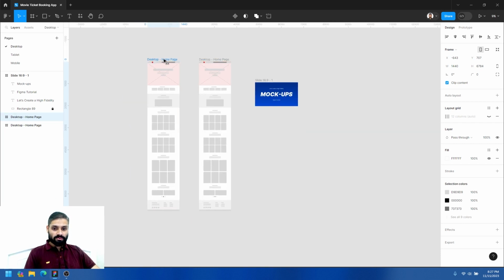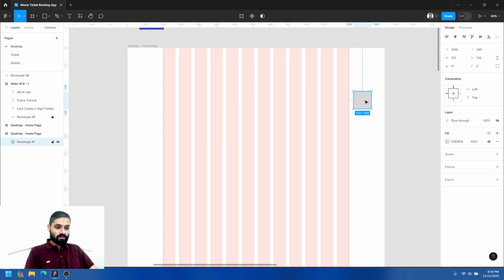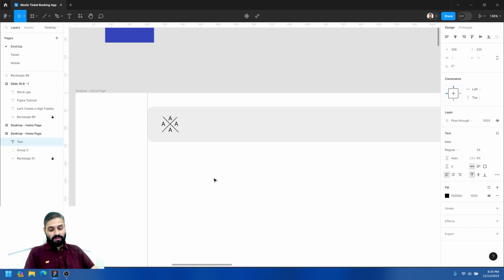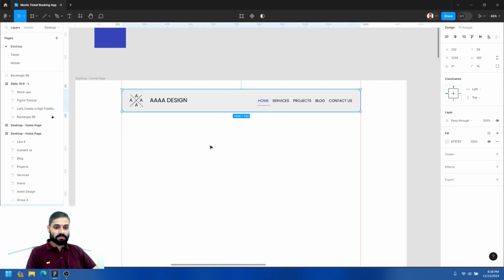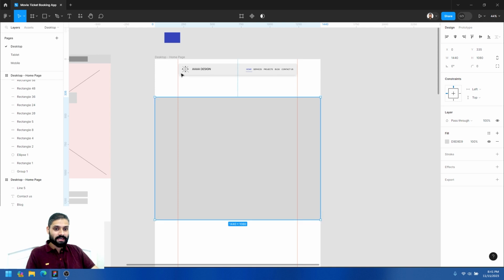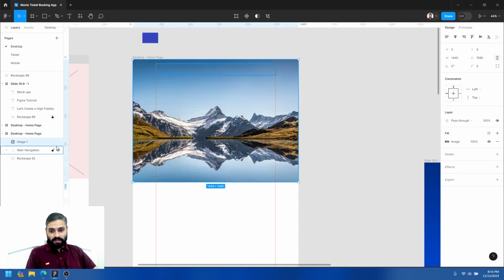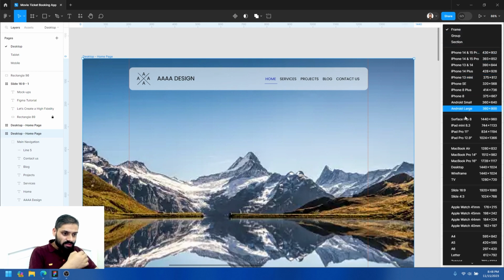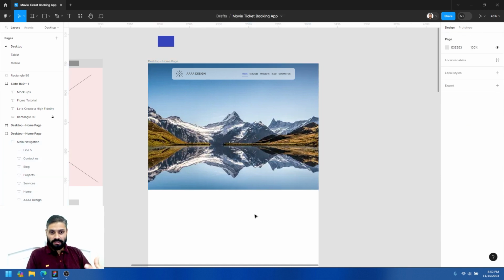Learn How to Design High Fidelity Mocks in Figma: for Beginner Designers | Talatum Creatives